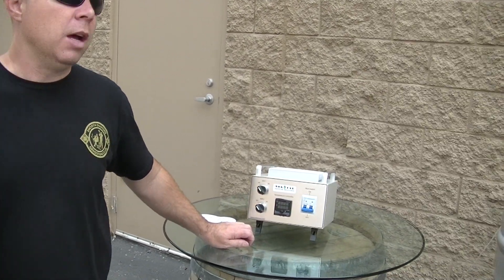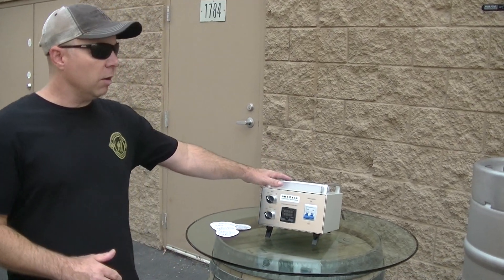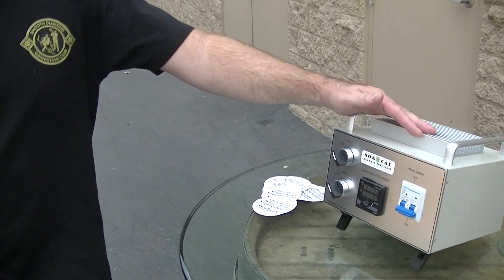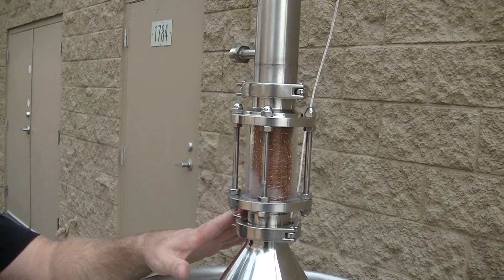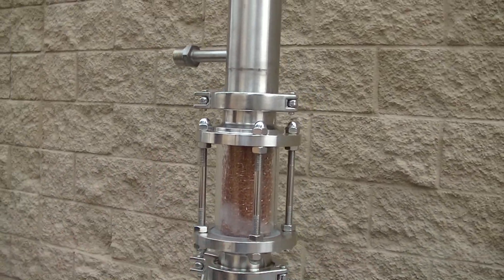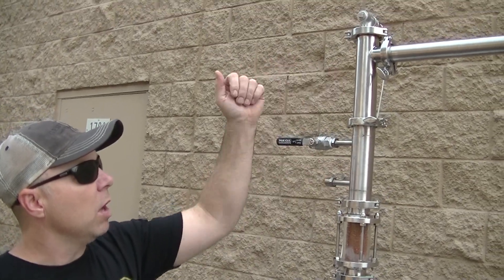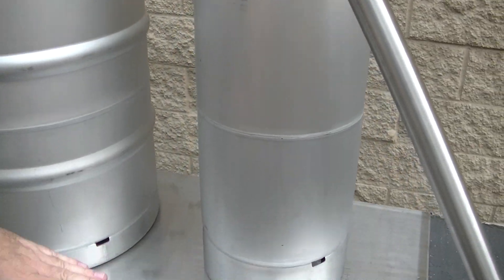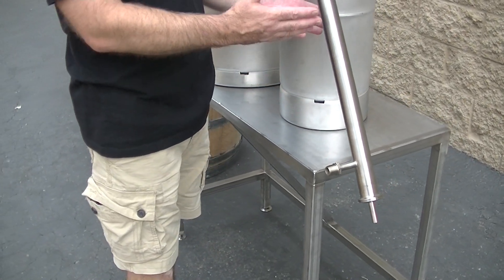Designing the Ultimate Electric Convertible Still using Kegs, Thumper, Controller, and more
Jaybird of NorCal Brewing Solutions highlights key components of still design to achieve best results for specific types of spirits including whiskey / moonshine, vodka, gin, rum, brandy, etc. Column, thumper, controller, dephlegmator, condenser, and lyne arm design and arrangement are discussed, as well as use of copper mesh in a sight glass, vapor management, stripper runs, and more.